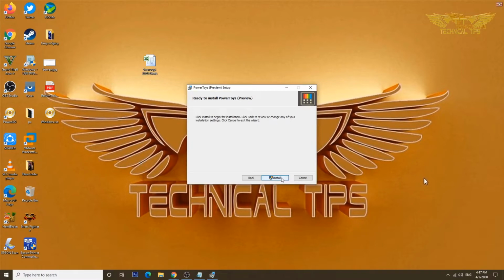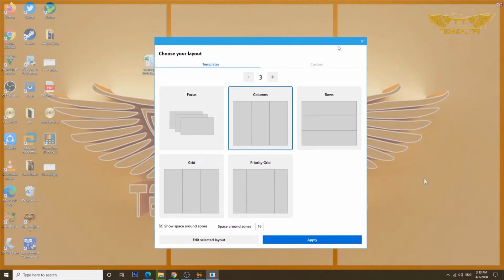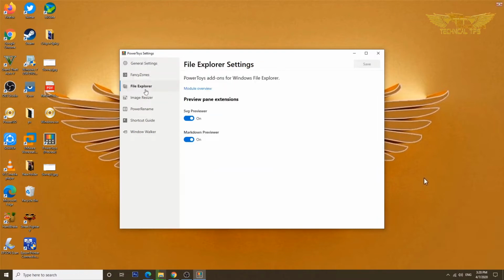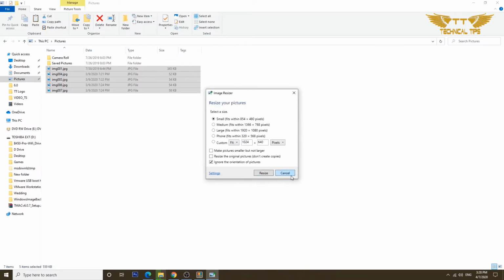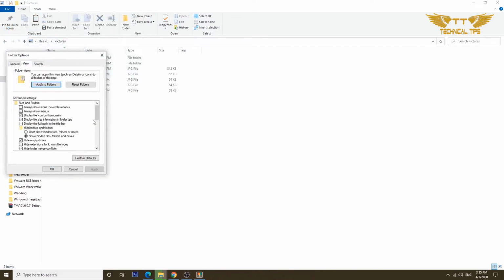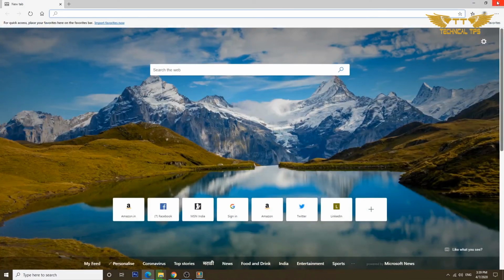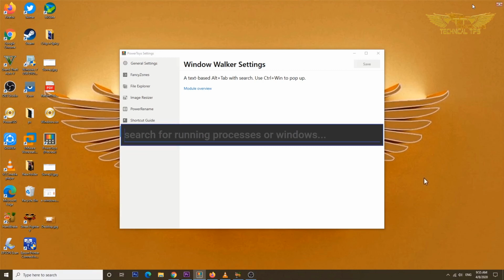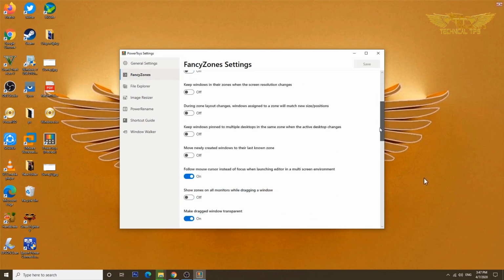How To Install PowerToys in Windows 10 | Current Utilities Explained in Detail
Microsoft PowerToys is a set of utilities for power users to tune and streamline their Windows experience for greater productivity.
In this video I how shown how to install PowerToys in Windows 10 and I have discussed the what are the utilities currently available in it.